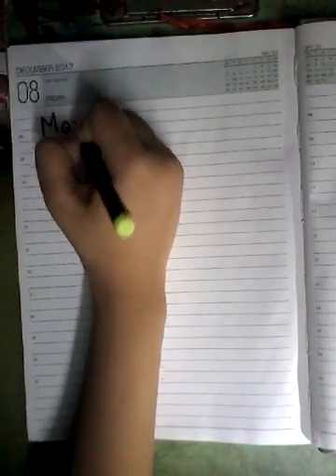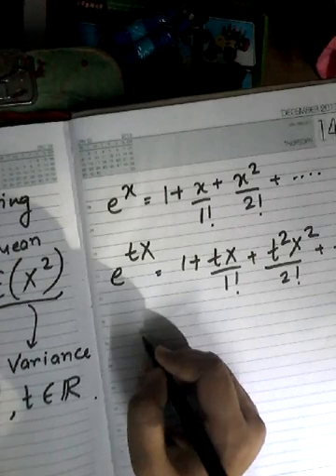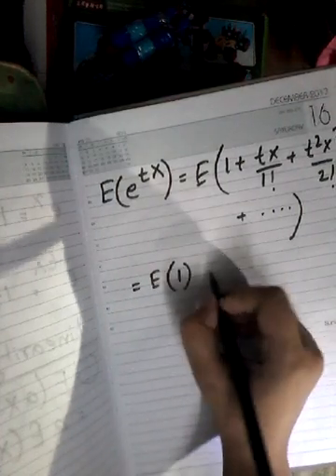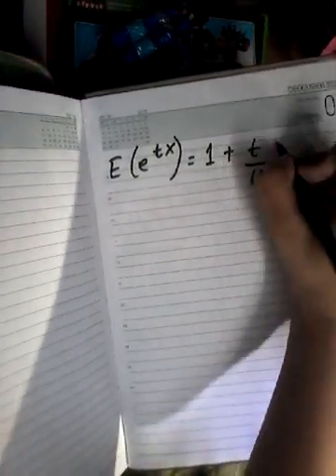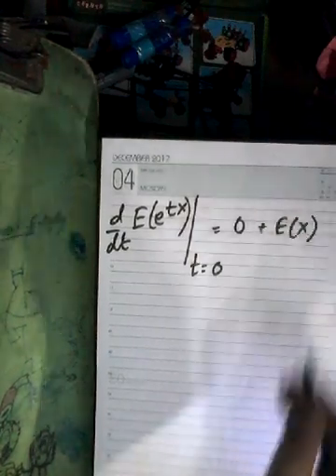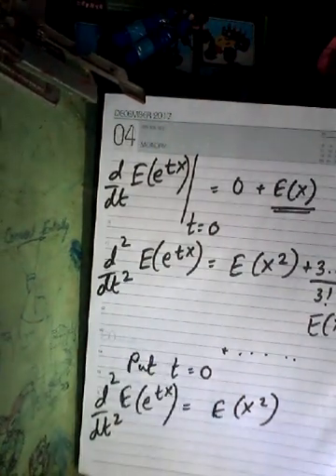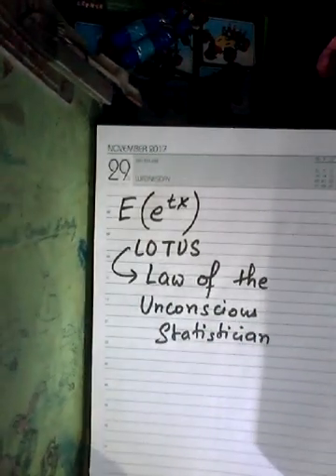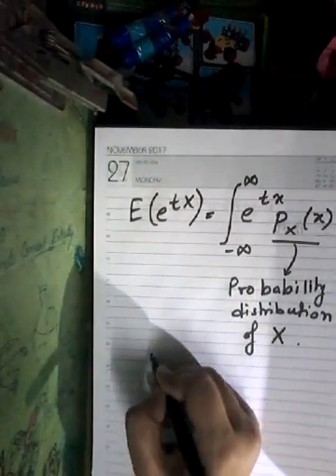THE MOMENT GENERATING FUNCTION EXPLAINED SIMPLY!!(for last minute exam prep!!)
This video gives a step by step derivation of the moment generating function of a random variable as well as how to calculate the different moments!!

Edit: I had mentioned that E(X^2) is also called the variance...but actually E(X^2) is called the raw second moment which is not the variance...while E((X-E(X))^2) which is called the central second moment or second moment about the mean(not discussed in this video) and it is called variance.